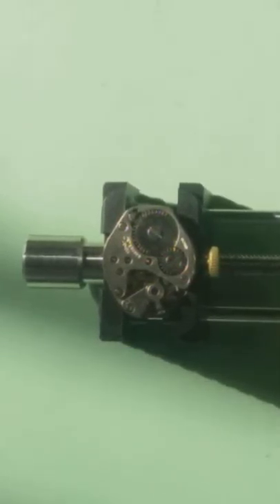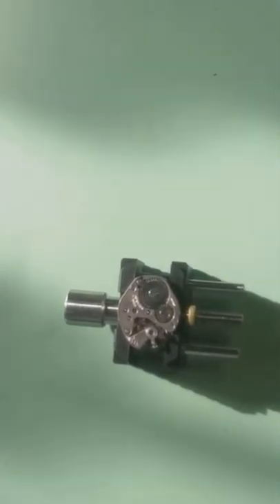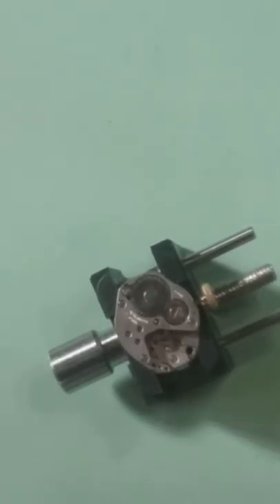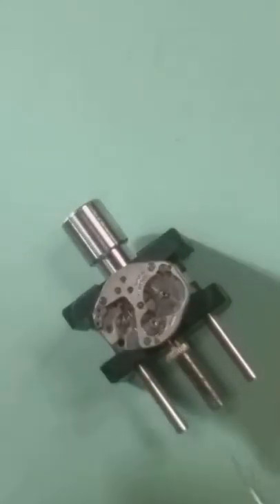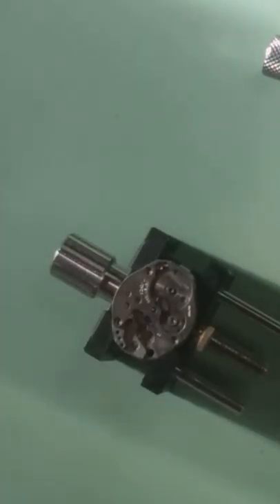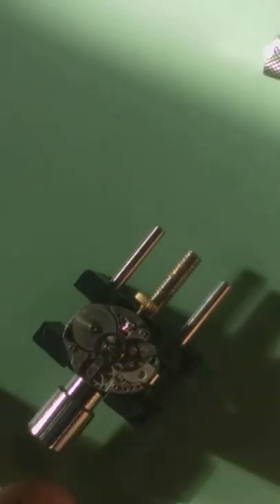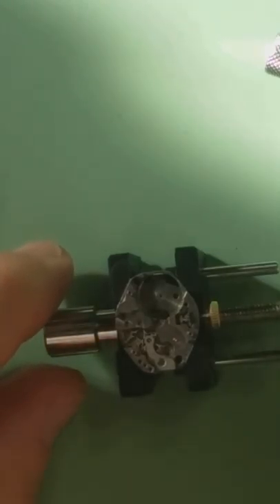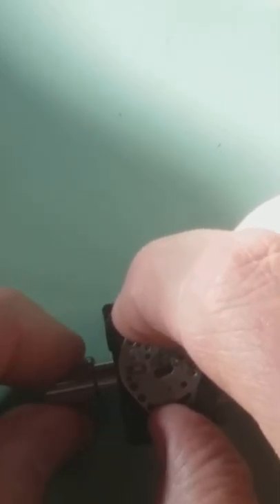Jen's Tiny Swiss Watch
Balance, mainspring, train of wheels, crown and ratchet wheel removals